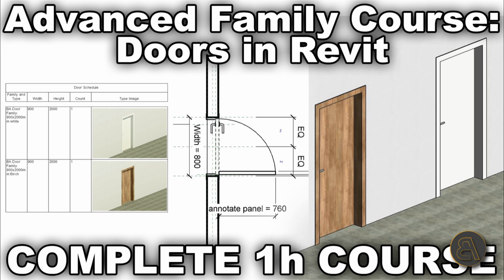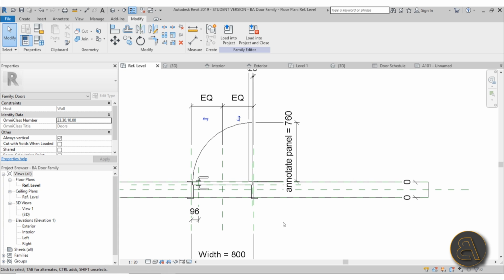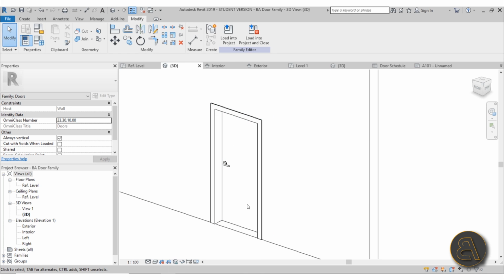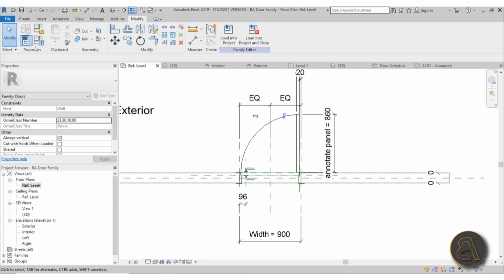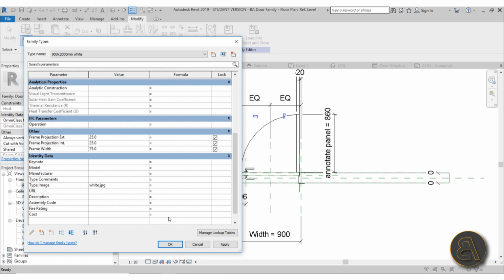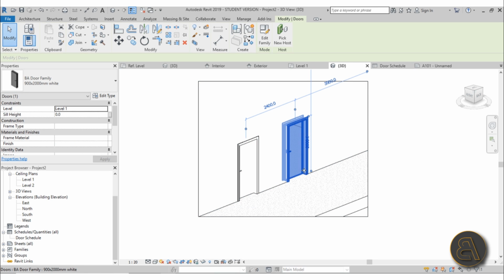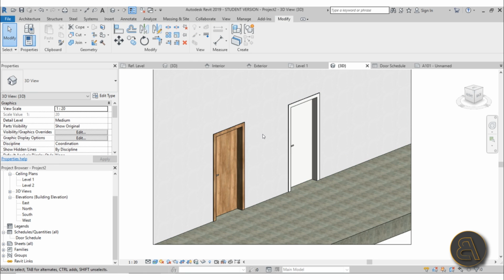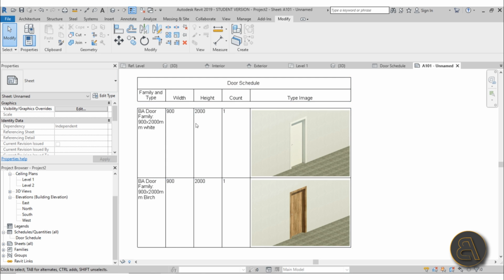Advanced Family Course: Doors in Revit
Additional Tags: door, course, doors, panel, swing line, swing, detail line, symbolic line, material, schedule, identity data,  architecture, family, Structural, Beam, Column, Beam System, Light, family, family editor, street light, Revit, Architecture, House, Reference Plane, Detail Line, Floor,, BIM, Building Information Modeling. Building, Roof, Roof by element, Roof by extrusion, How to model a roof in revit, Revit City, Revit 2018, Revit Turorials, Revit 2017, Revit Autodesk, Revit Architecture 2017, Revit Array, Render, AutoCAD, How to model in Revit, learn Revit, Revit Biginner tutorial, Revit tutorial for Beginner, Revit MEP, Revit Structure